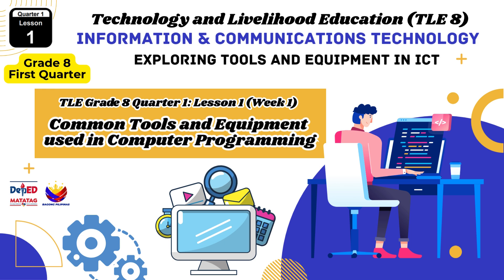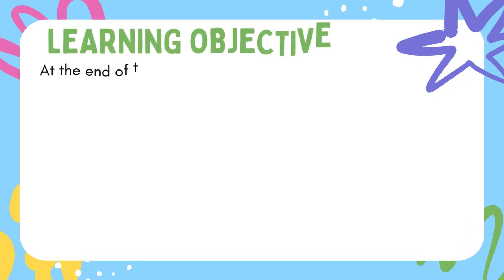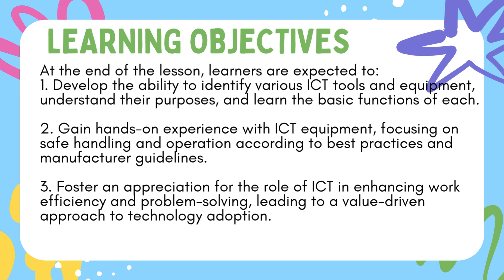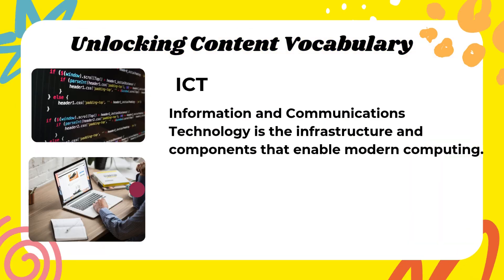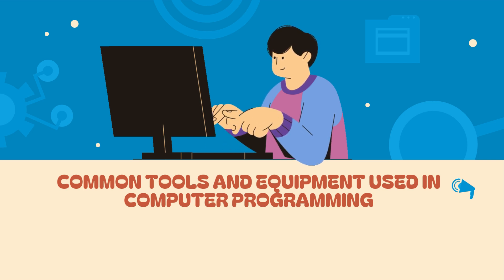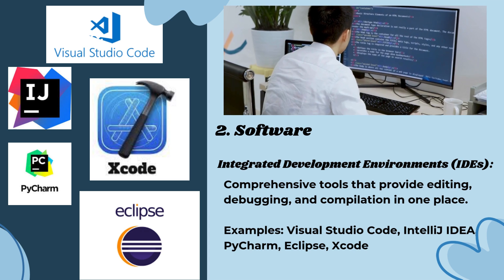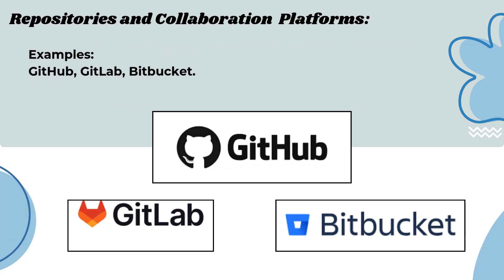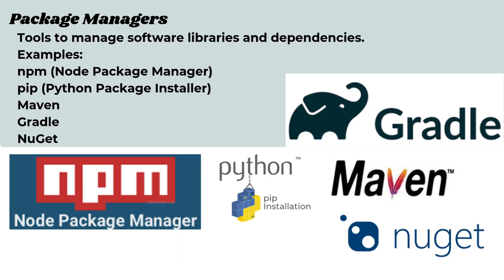TLE 8 Lesson 1 Week 1 Q1 - Common Tools and Equipment in ICT| Matatag Curriculum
Download Link

Q1_LE_TLE 8_Lesson 1_Week 1 Tools and Equipment in Computer Programming
Q1_LE_TLE 8_Lesson 2_Week 1-Common tools and equipment in Computer Systems Servicing
Q1_LE_TLE 8_Lesson 3_Week 1-COMMON TOOLS AND EQUIPMENT IN VISUAL ARTS
Q1_LE_TLE 8_Lesson 4_Week 1-HARDWARE & SOFTWARE TOOLS AND EQUIPMENT IN TELECOMMUNICATIONS